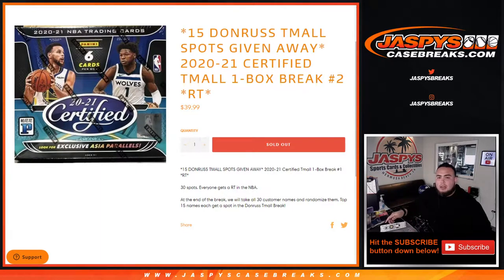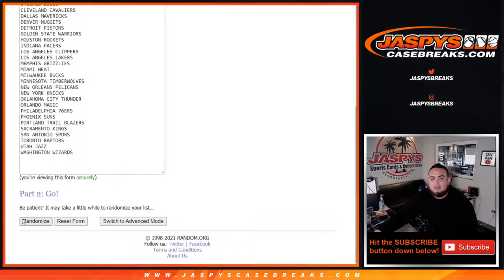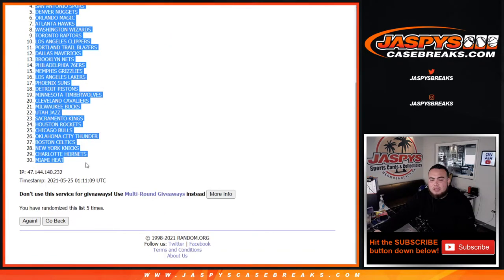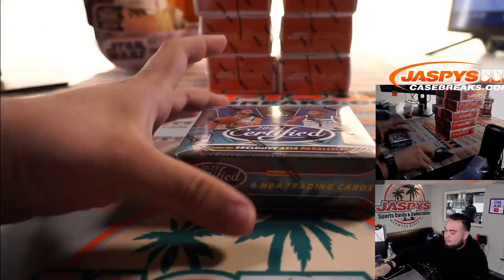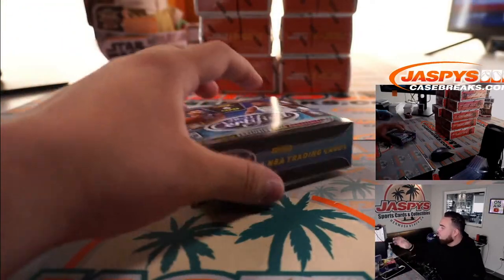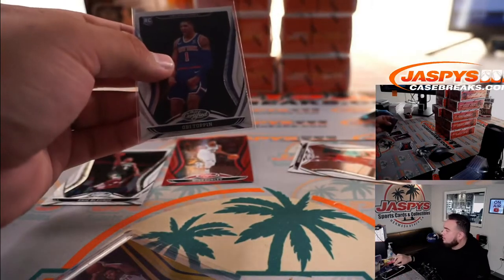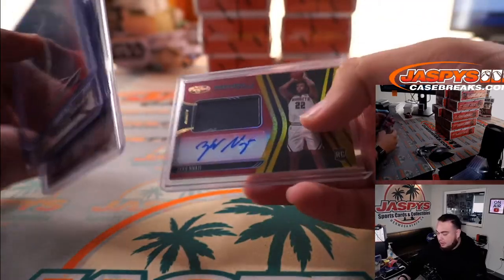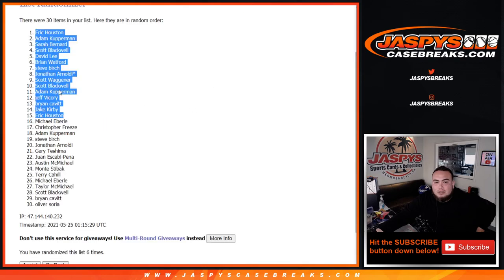M. 5/24/21 - *15 DONRUSS TMALL SPOTS GIVEN AWAY* 2020-21 Certified Tmall 1-Box Break #2 *RT*